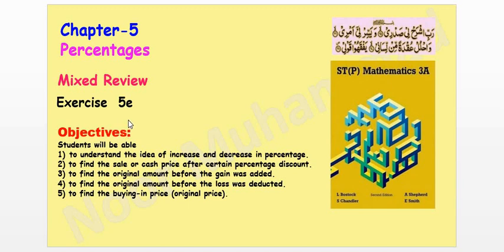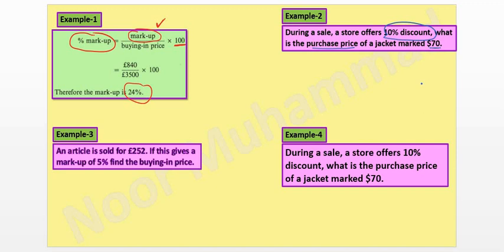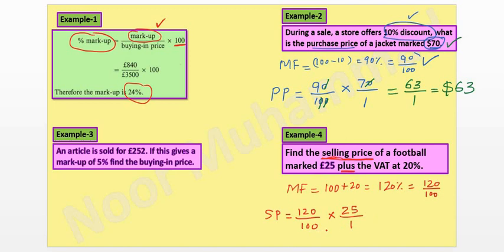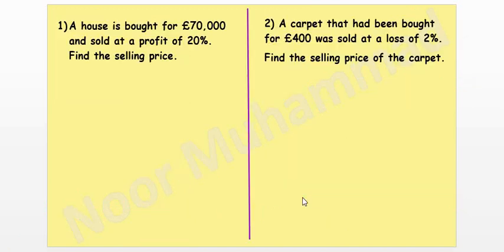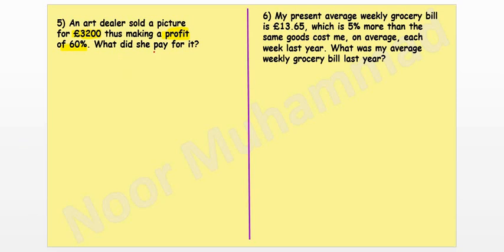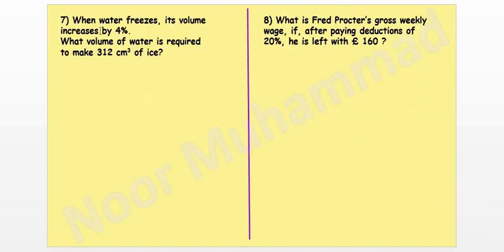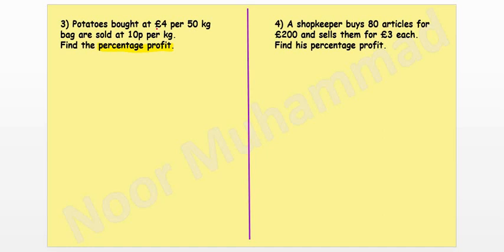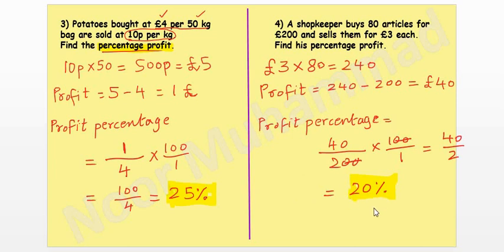IGCSE/GCSE/SAT/All about percentages/ Video#7/ All about percentages Review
Video-1 and video-2 for the beginners , how to convert percentages to fractions, fractions to percentages, percentages to decimals or decimals to fractions, simple word problems of percentages.
Video 3 and 4 is all about percentage increase and percentage decrease and explained with the help of very simple and common life examples.
Video 5 is about finding the income tax or sale price based on a certain percentage value of the actual amount.
Video 6 is about finding the original amont or vslue before the percentge gain was added or percentsge loss was subtracted.It will also help the students, how to find the original price of an item before the sale reduction.
Video # 7 is review of all the learned concepts, try to solve each problem on your own, and then play the video to check your answer.